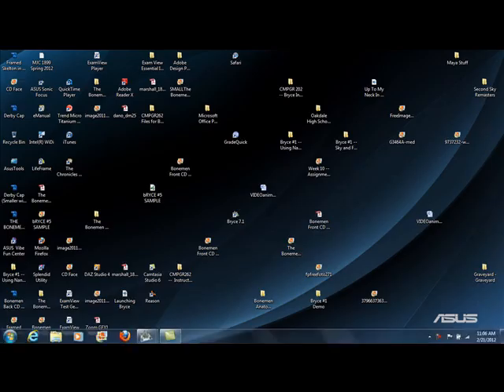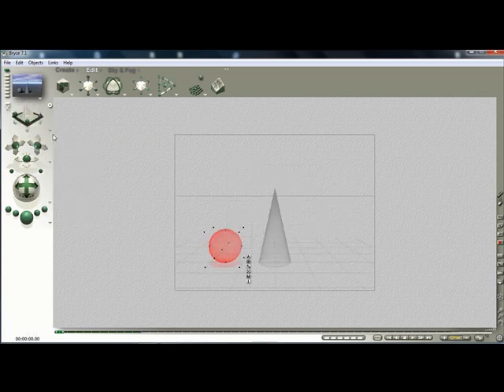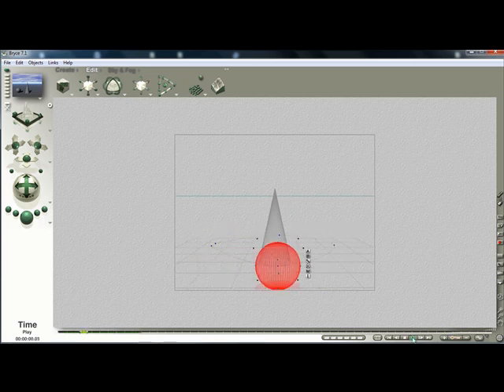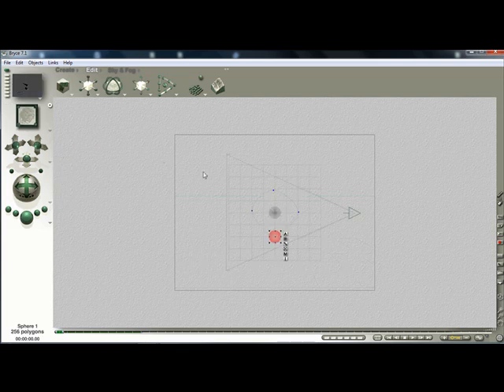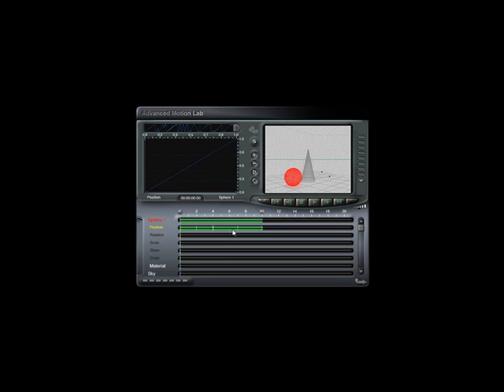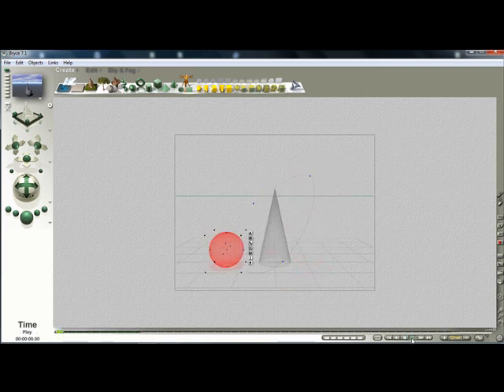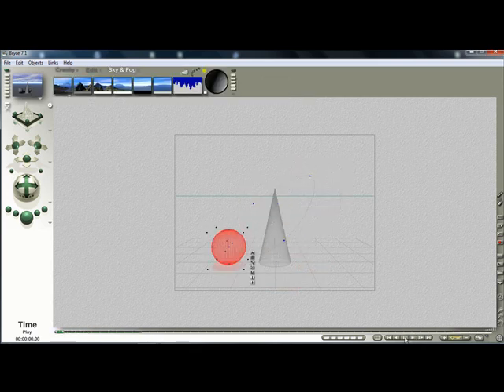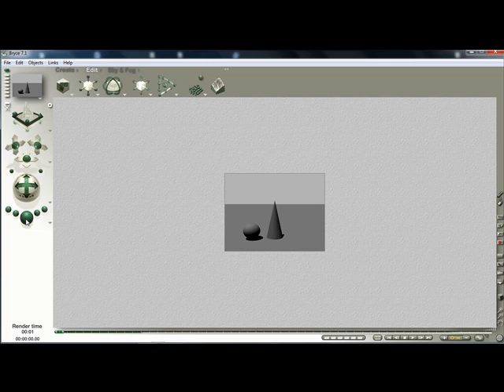Basic Animation Demo in Bryce: A Closed Continuous Loop